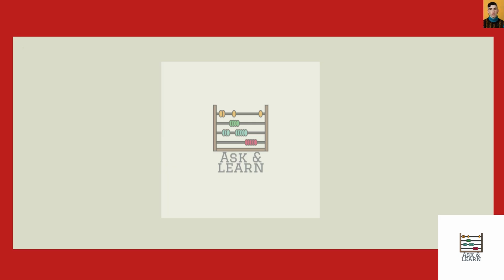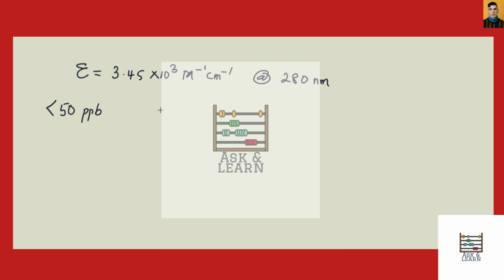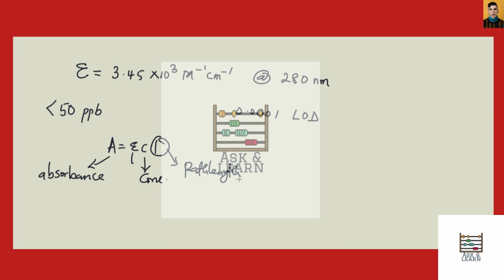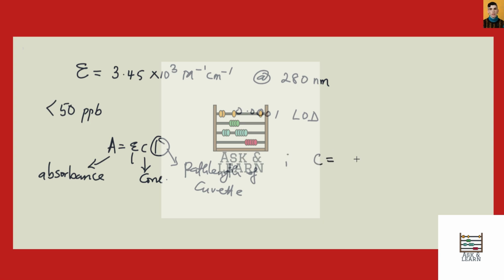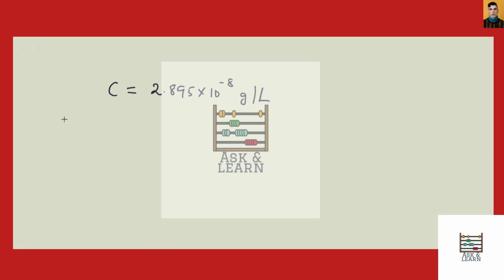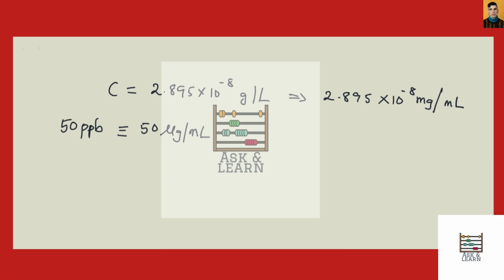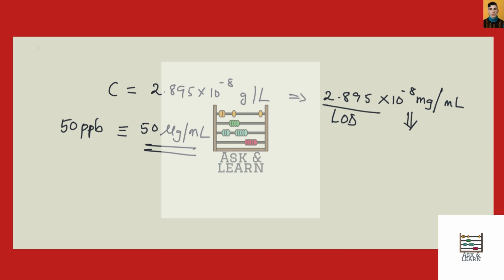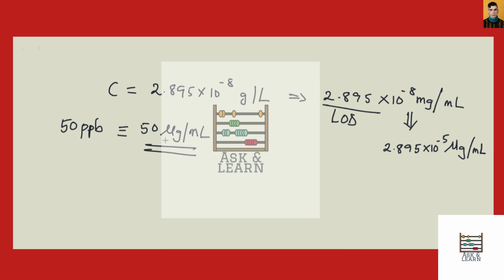[Chemistry] An impurity in water has an extinction coefficient of at its absorption maximum (A Clo